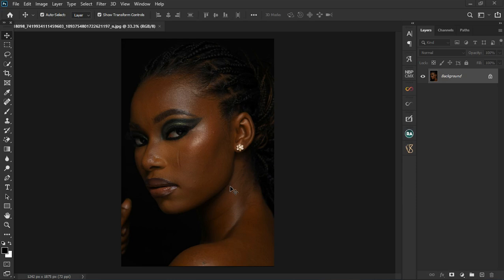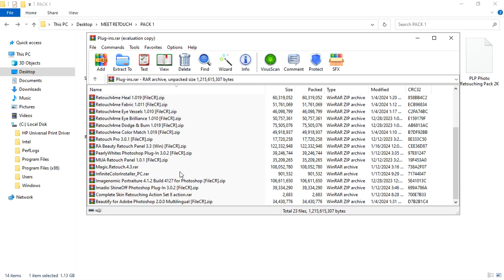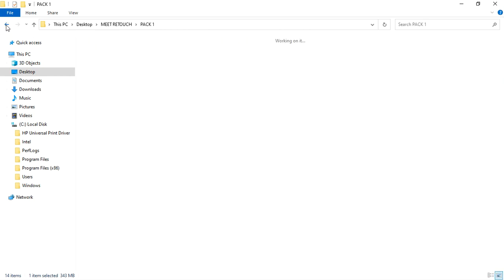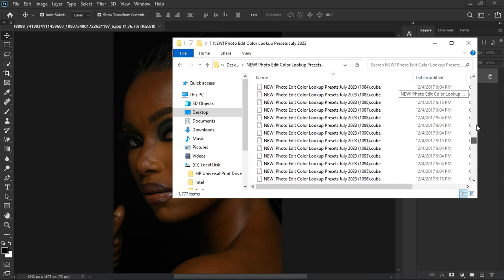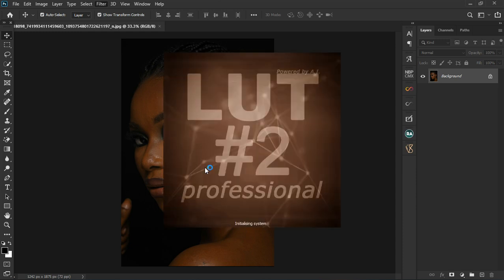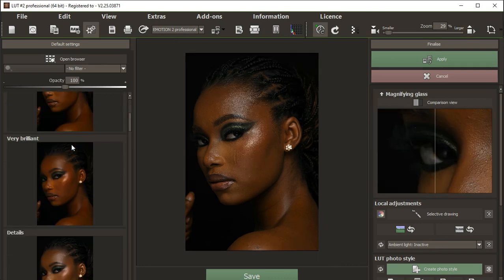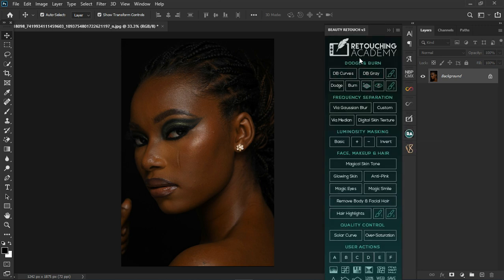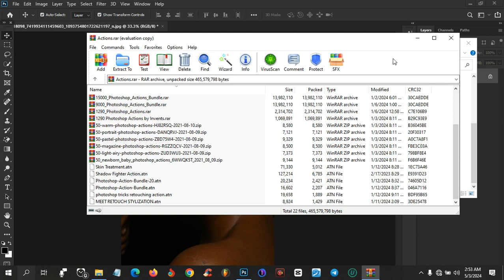Meet Retouch Complete Retouching Pack: WHAT'S INSIDE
Explore the Meet Retouch Pack now. Grab a copy.
Speed up. Your Work flows with this Meet  Retouch Pack at this discount price. Grab a copy
Cost: N5000/3.4 USD

1000 Camera Raw Preset Color grauding
125 Color grading Lightroom Preset
100 Skin Lut Camera Raw Presets
200+ Snoots
1500 Studio Backgrounds
25 Retouching Plugins:
 Retouch4me, Ultimate Retouch, Venus, Magic, Infiniti , Portraiture, Imadio,Mia, NBP, Retouch Academy, etc..
15000 color-grading actions
50 Skin Tone Gradients
500+ Color Gradients
200+ Overlays
100+ Bokeh and Lightening
2000+ Luts : Melanin Skin, Light Skin, Outdoor Luts Indoor Luts, Birthday Luts, Instagram Luts, Black and White, Grayscale, Dark Tone, Romance , Vintage, cool and warm Luts.
500+ Retouching Actions: Hair,Lips, Skin Texture, fabrics, etc
and many more. INSTALLATION AND VIDEO GUIDE

Bonus: Master Retouching Course for the First Five People.

works with all Photoshops . from 2018 to 2024.